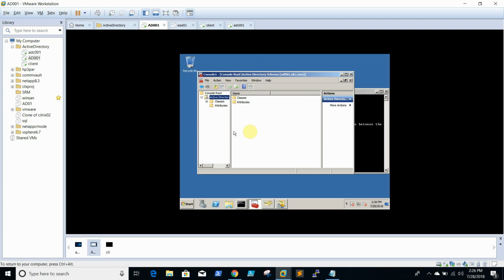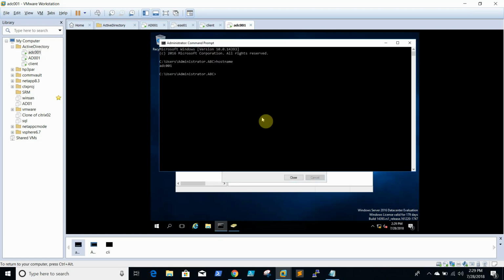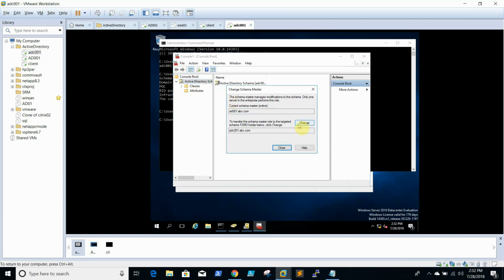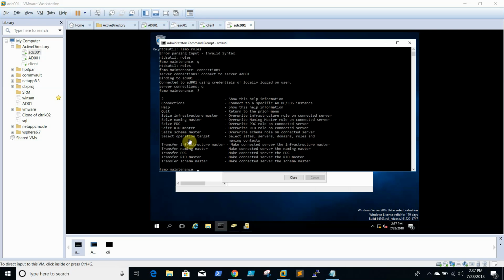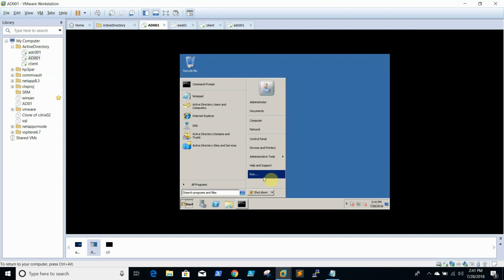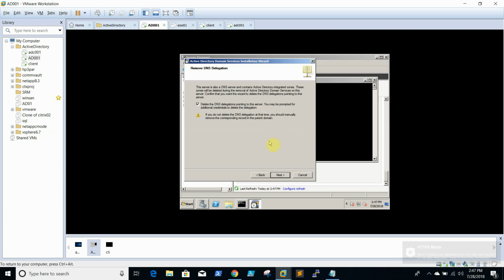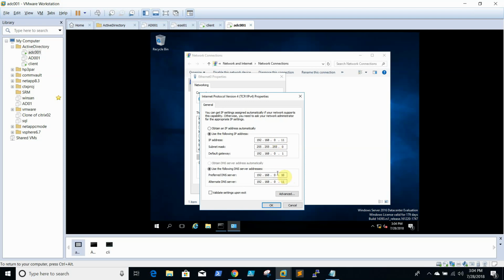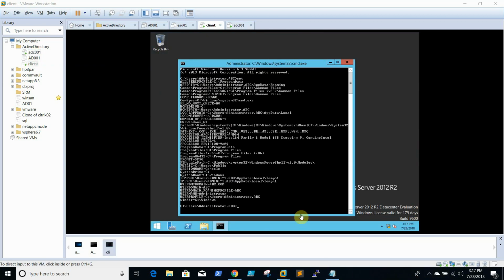Windows Active directory domain migration from 2008 R2 to 2016 Part 2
Windows Active directory domain migration from 2008 to 2016   Part 2